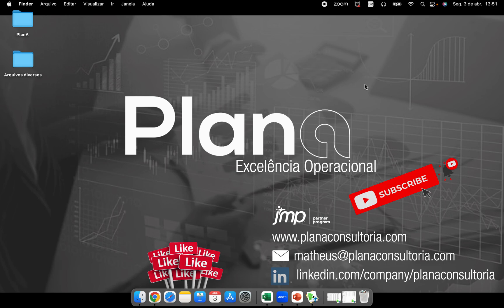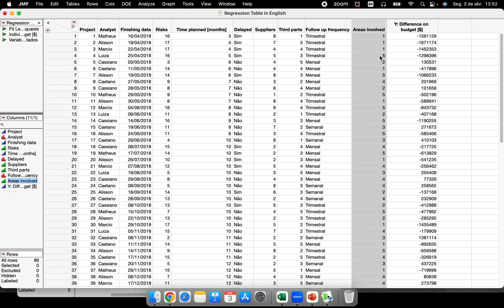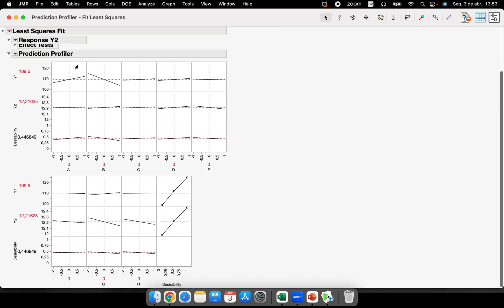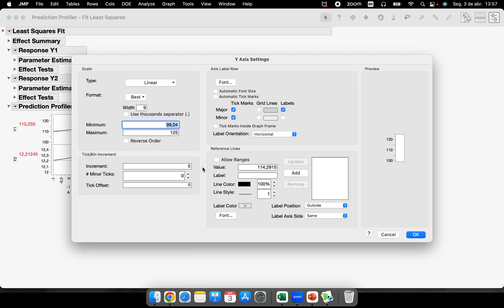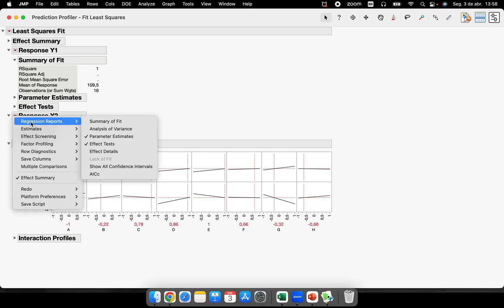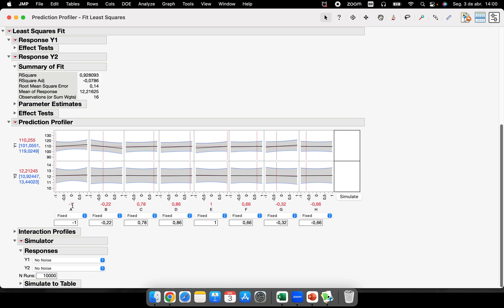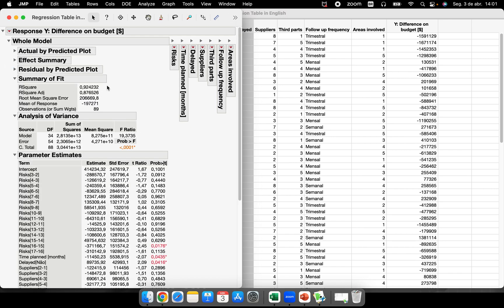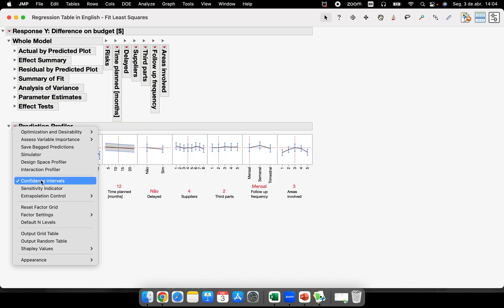Everything you need to know about the Prediction Profiler in JMP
As one of the main differentiators of JMP, the Prediction Profiler is the most desired tool for any data analysts!
It is with it that we will predict the possible results with the alteration of our factors, through the equation Y = f(x´s).

This video shows some details of the Prediction Profiler, using a data table coming from a DOE and another coming from a Linear Regression.

Video recorded with JMP 17